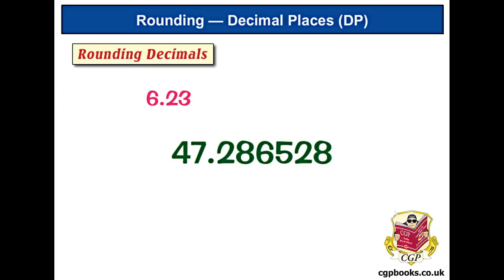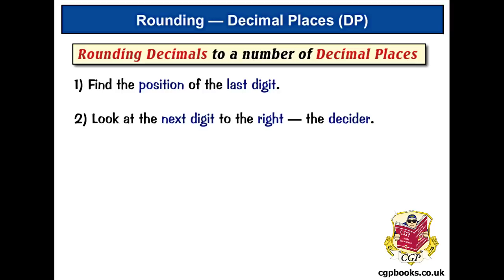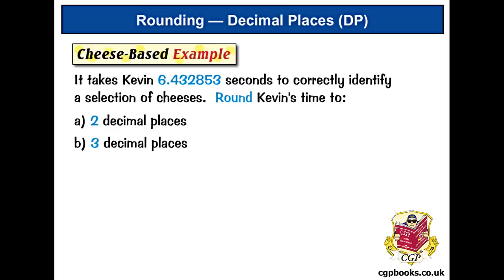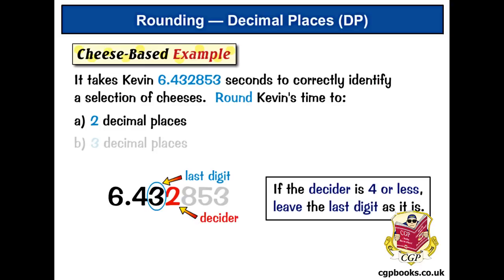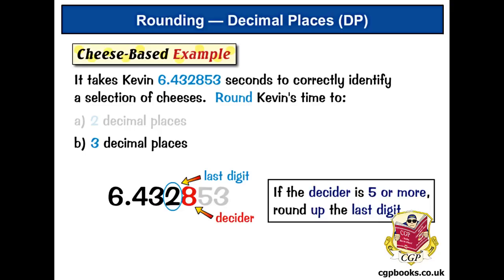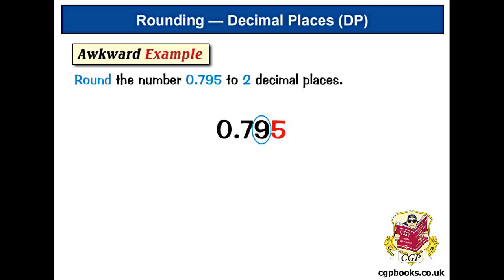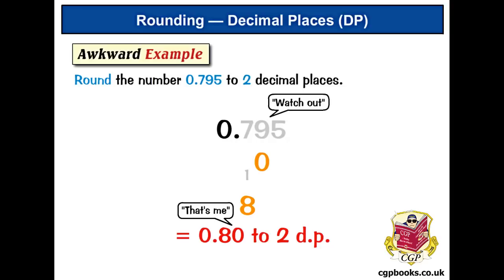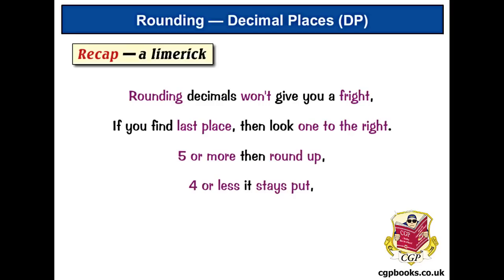Rounding 1 — Decimal Places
If you find rounding dumbfounding, then this video is just for you.  Watch to learn what a decimal place is, then see some examples of rounding.